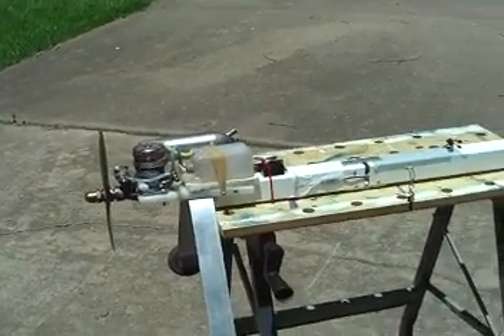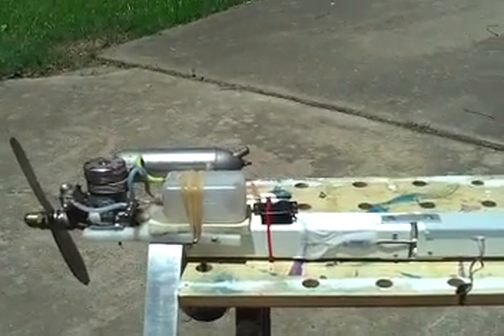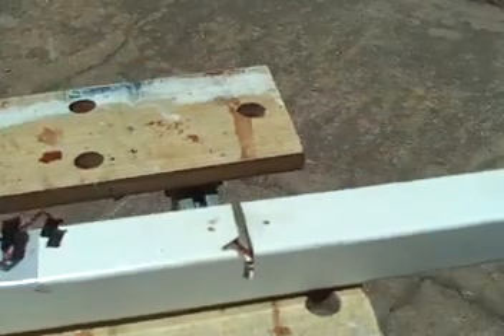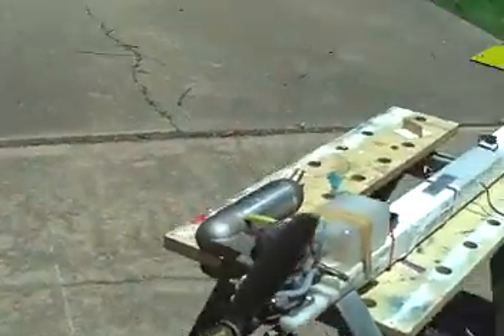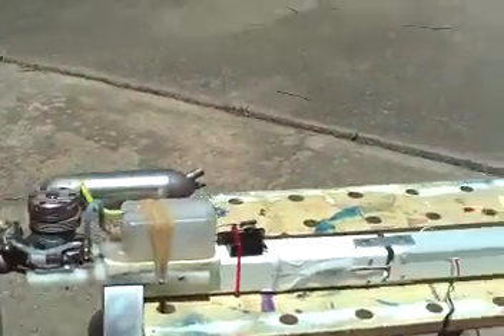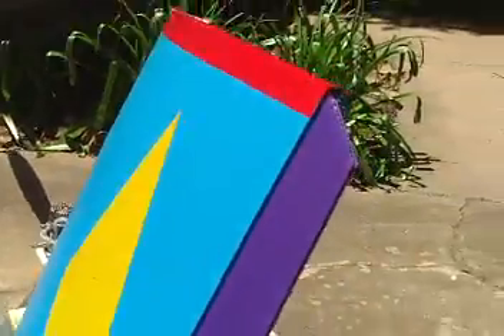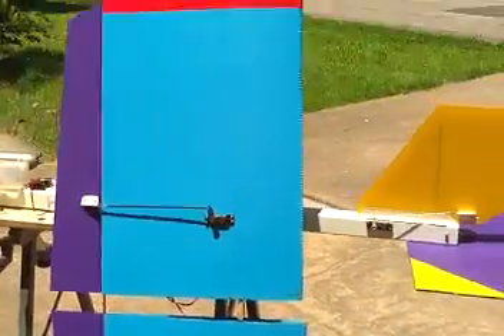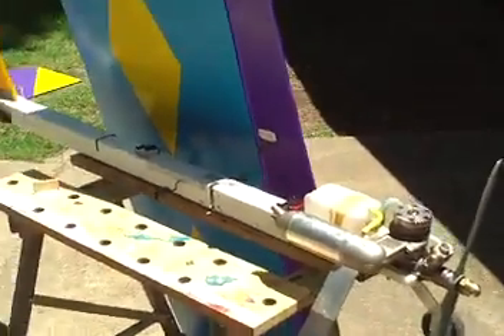SPAD insrtuction video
a short video of my 3D SPAD design